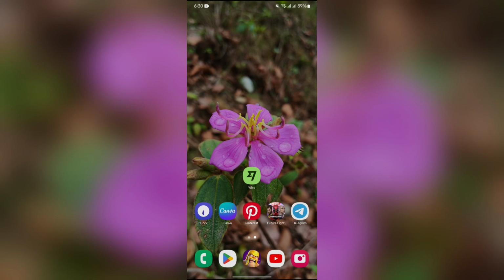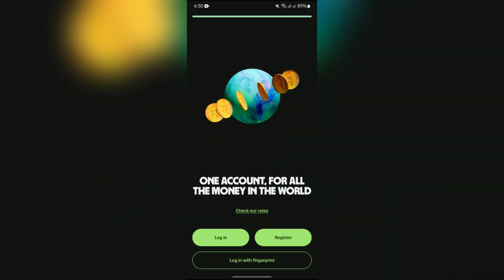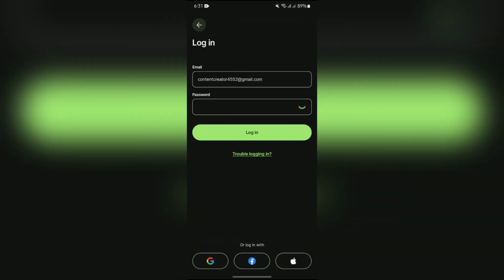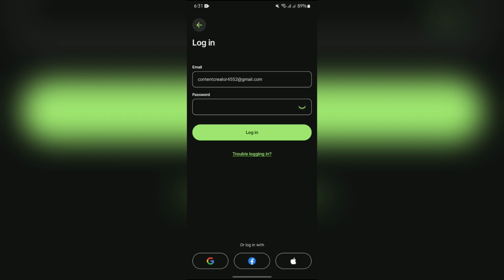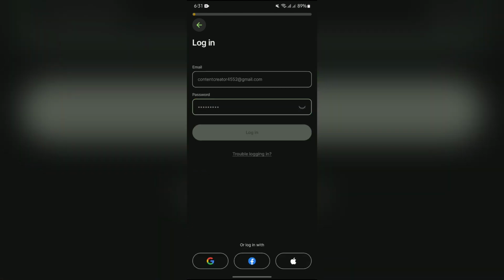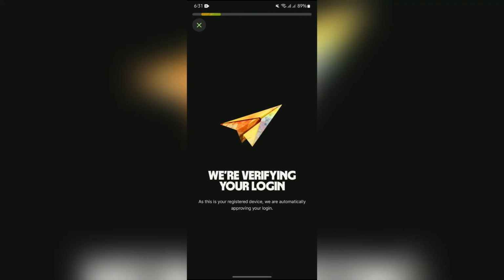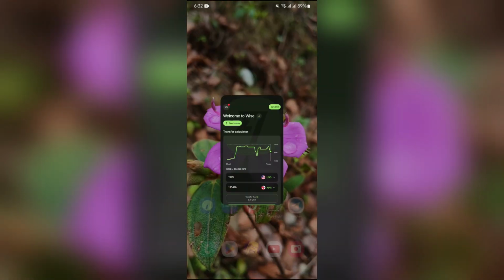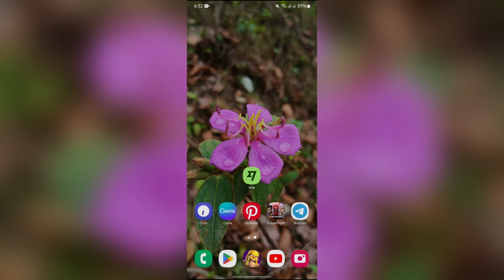How to Login to Wise Account 2025?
Having trouble logging into your Wise account? In this tutorial, we’ll walk you through the process of logging into your Wise account securely on your phone or computer. Whether you’re accessing your account for the first time or troubleshooting login issues, this step-by-step guide has you covered!